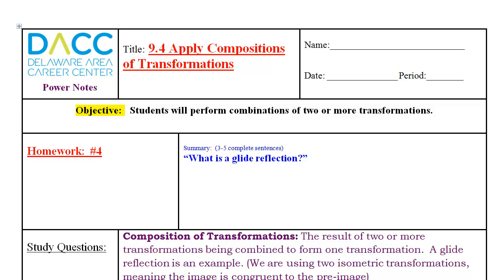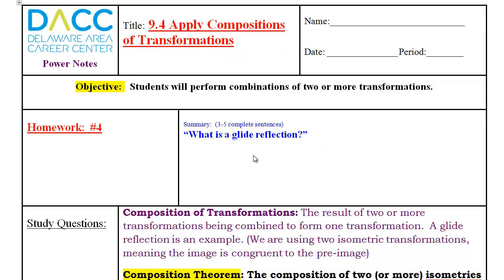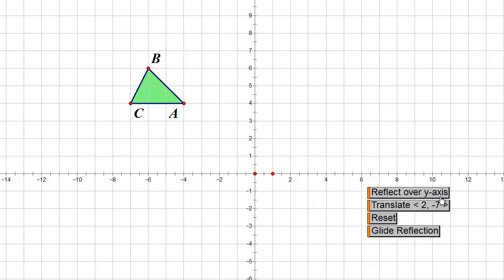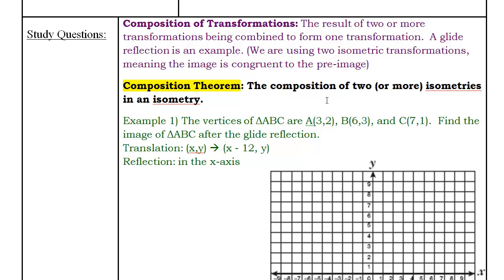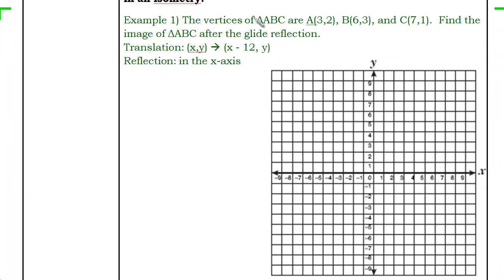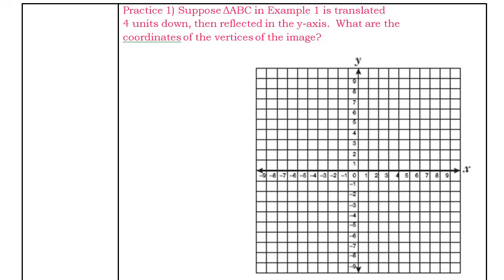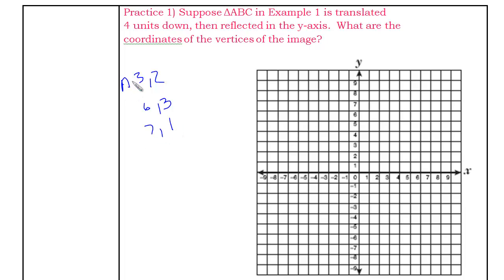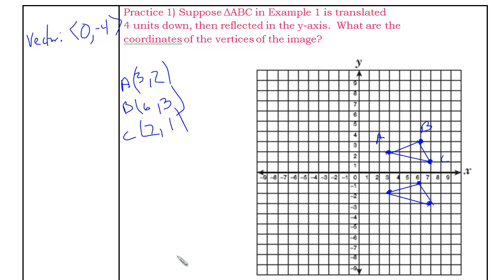Geometry - Composition Transformations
This video covers how to graph composite transformations in the coordinate plane.